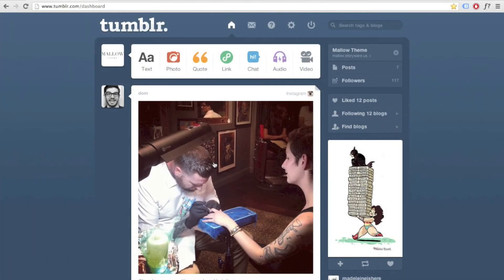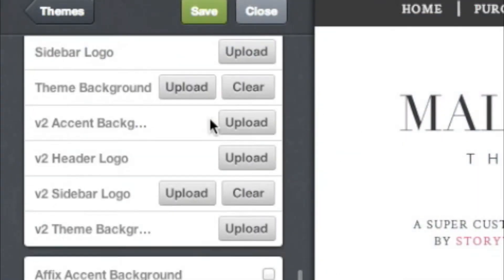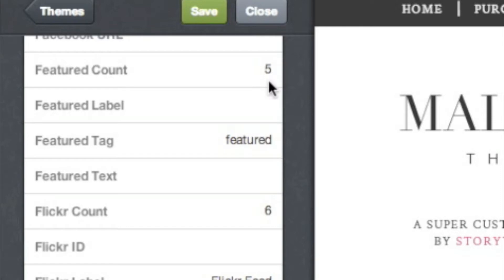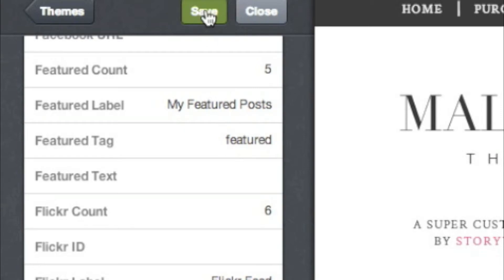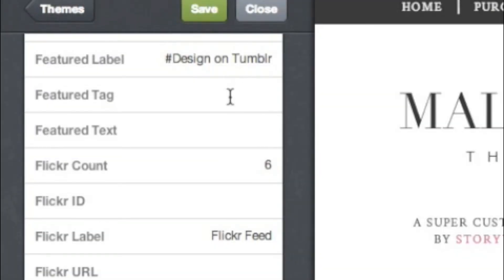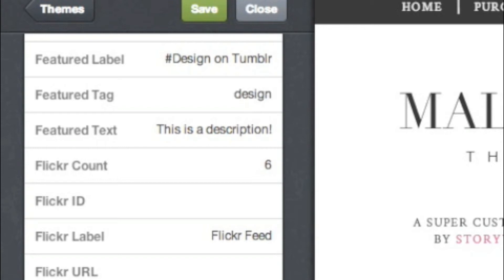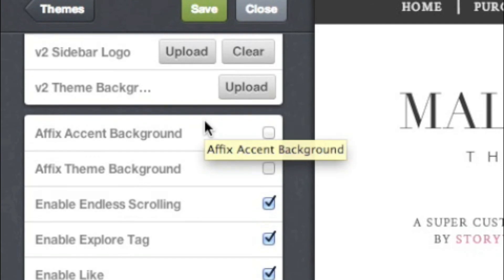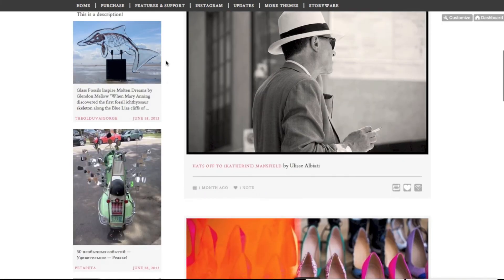How to Add Featured Posts to Your Tumblr Blog - from Storyware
In this video, we'll show you how to add featured posts to your blog. This feature is supported on all of our Tumblr themes..

At Storyware we've created Tumblr themes for over 100,000 users. We also help brands design custom experiences and develop their content strategy.